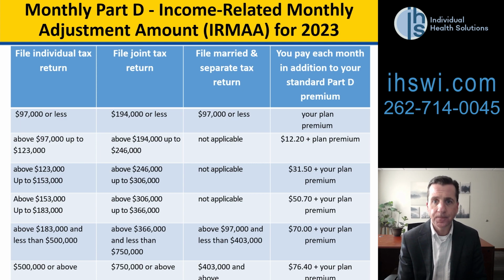2023 Recorded overview for Understanding Medicare